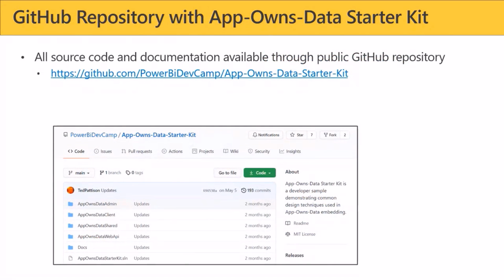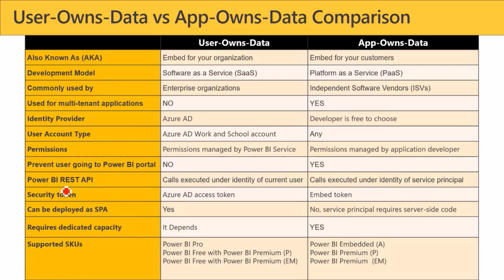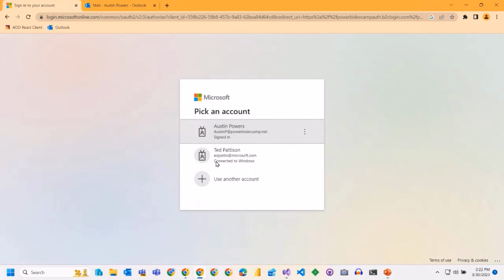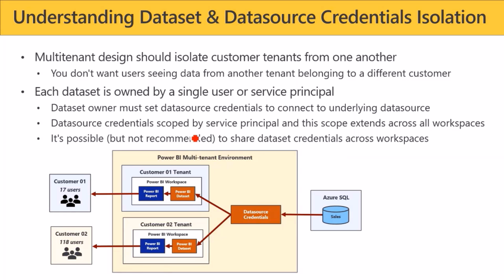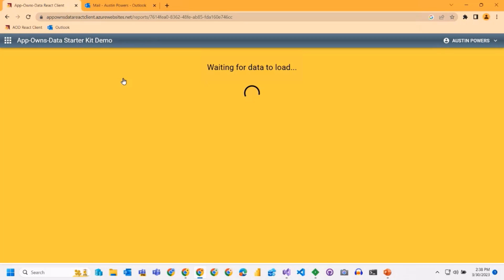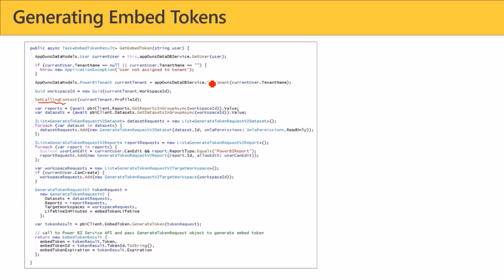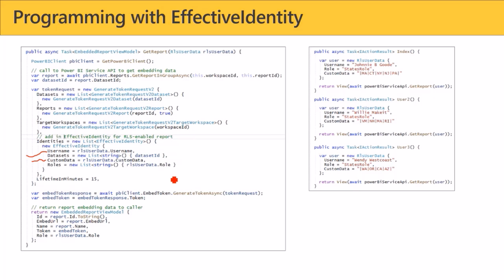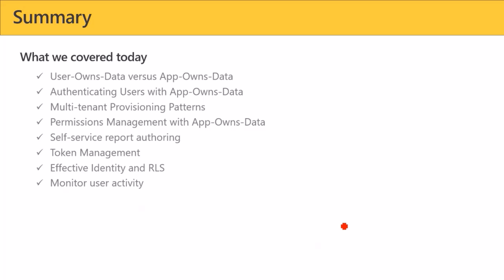Power BI Dev Camp Session 32 - Design Guidelines and Best Practices with Power BI Embedding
The March session of Power BI Dev Camp examines important design issues and decisions that arise when developing with Power BI embedding. The session begins by comparing the User-Owns-Data development model with the App-Owns-Data development model and describes scenarios most appropriate for each. This session will examine best practices when developing with App-Owns-Data in terms of authentication, authorization and provisioning content in a multi-tenant environment. The session will also cover other Power BI embedding best practices including when to use service principal profiles, enabling self-service report authoring and securing data with RLS.

What Campers Will Learn:
How to choose between User-Owns-Data versus App-Owns-Data
How to authenticate and authorize users with App-Owns-Data embedding
Best practices in building a multi-tenant environment and provisioning content
Why, when and how to integrate service principal profiles into your application design
Adding self-service support for creating and editing embedded reports
Programming with EffectiveIdentity to secure data using Row Level Security (RLS)
Capturing telemetry data and monitoring usage with App-Owns-Data embedding

Session Prerequisites
Campers should already be familiar with the fundamental concepts and basic programming associated with Power BI embedding.